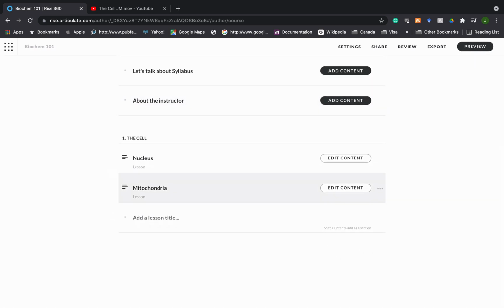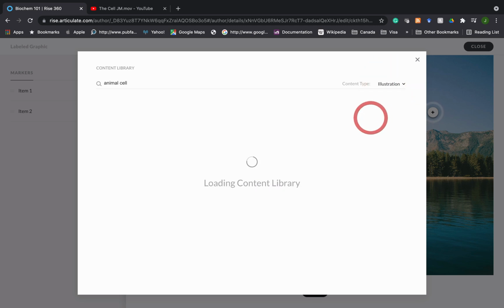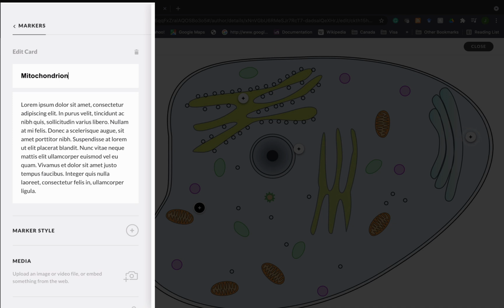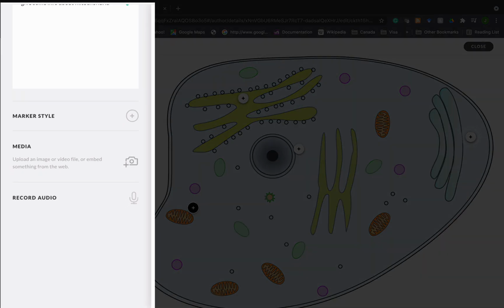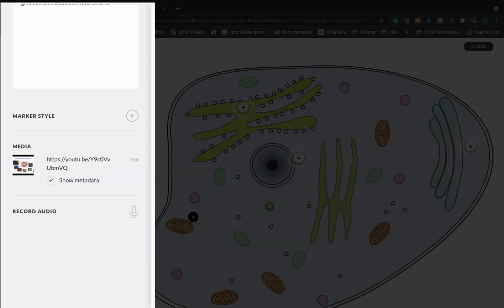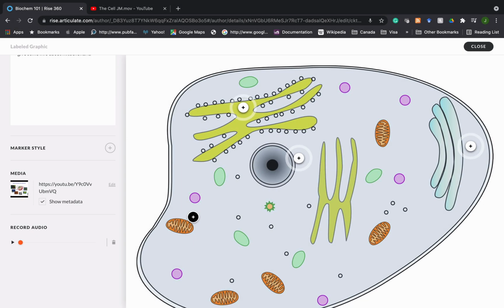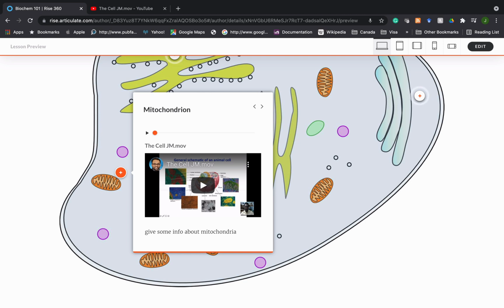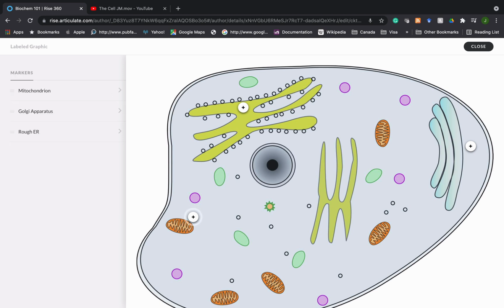Rise 360: Labeled Graphic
In this video, I will show you how to add labeled graphics in Articulate Rise 360.

Timestamps
00:00 Intro
01:09 Labeled graphic block
01:25 Edit a labeled graphic
01:40 Replace the placeholder image
02:48 Move a marker
02:59 Add a marker
03:24 Edit a marker
04:13 Add a description to a marker
04:45 Marker style
05:20 Add media to a marker
05:56 Upload a YouTube video to a marker
07:10 Add an audio recording to a marker
09:50 Preview marker
11:30 Remove a marker